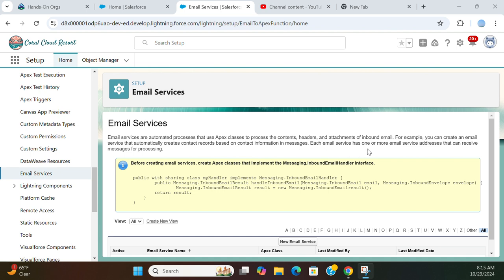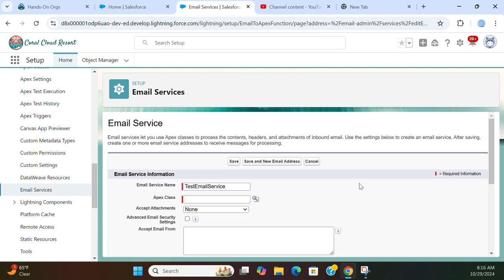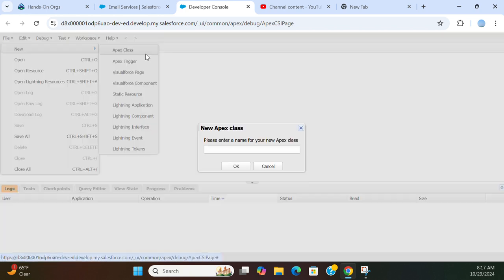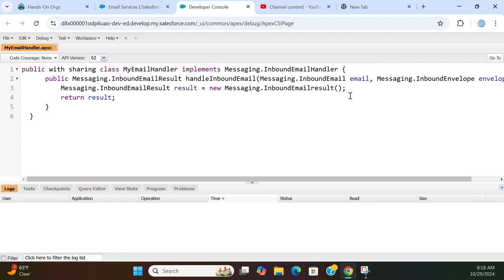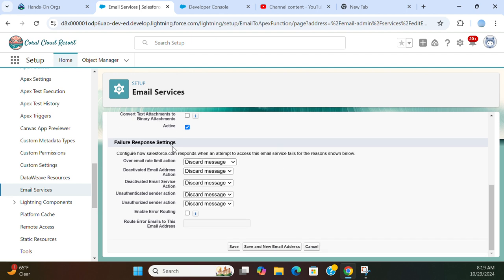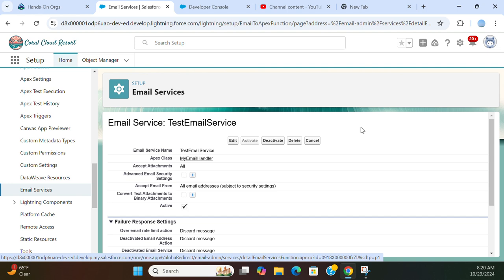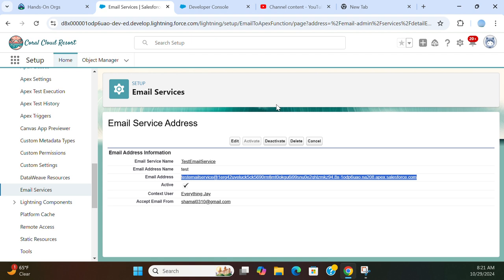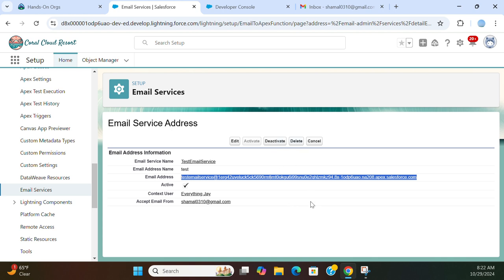How to create an Email Service In Salesforce